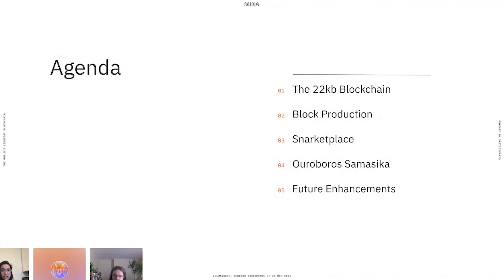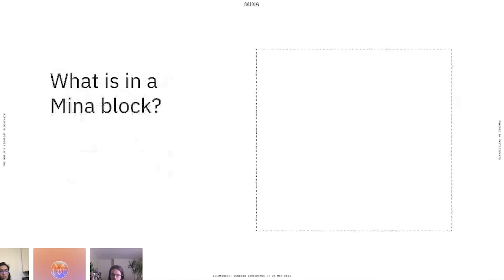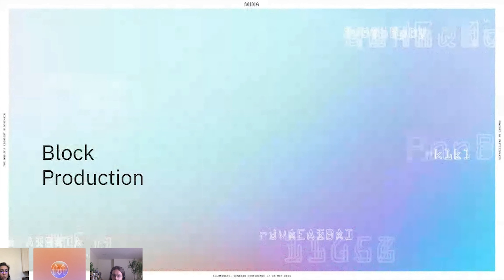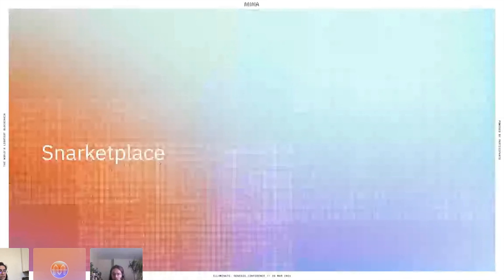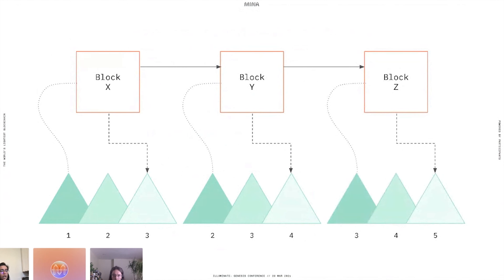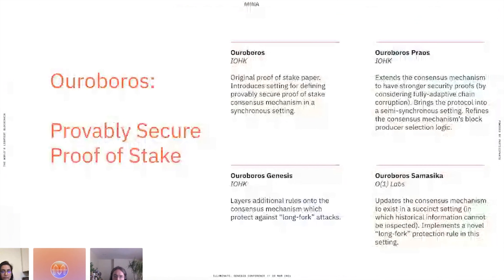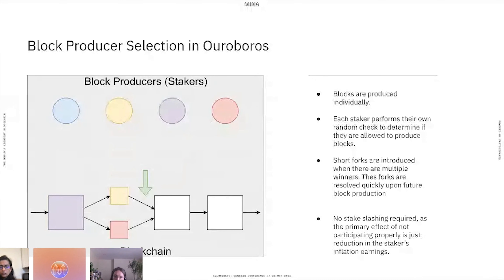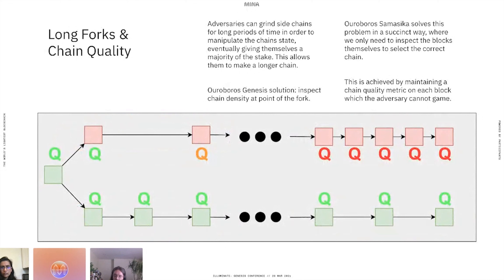Mina Protocol Overview and Enhancements | Illuminate:Genesis Summit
In this session Mina's ecosystem partner, O(1) Labs, overviews the Mina Protocol by breaking down how it achieves a constant size, block production, our unique snarketplace, and the Proof-of-Stake (PoS) consensus algorithm. After that, the panelists will go through planned future enhancements.

🔦 Featuring 🔦
Nathan Holland – Protocol Engineer, O(1) Labs
Deepthi Kumar – Protocol Engineer, O(1) Labs

What is Illuminate?

Illuminate is a free virtual event that took place on March 28th, 2021, and which celebrated Mina’s mainnet launch and exciting protocol milestones.

Participants heard from a range of blockchain experts, industry leaders, and community members about Genesis and the road ahead. The one-day event featured panels and sessions on Mina’s use cases, advancements in zk-SNARKs, Staking-as-a-Service, industry insights and so much more. Illuminate is also a big thank-you to Mina’s vibrant community, who have made incredible contributions to the network over the past two years.

📧 Sign-up here to be the first to find out about the next illuminate conference

Mina is the world’s lightest blockchain, powered by participants. Rather than apply brute computing force, Mina uses advanced cryptography and recursive zk-SNARKs to design an entire blockchain that is and always will be about 22kb, the size of a couple of tweets, ushering in a new era of blockchain accessibility. With its unique privacy features and ability to connect to any website, Mina is building a private gateway between the real world and crypto—and the secure, democratic future we all deserve.